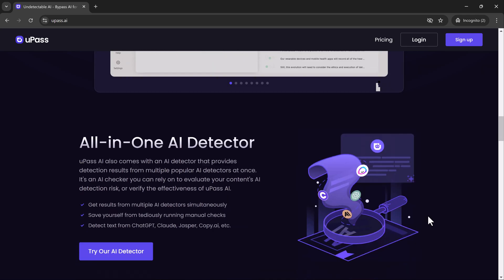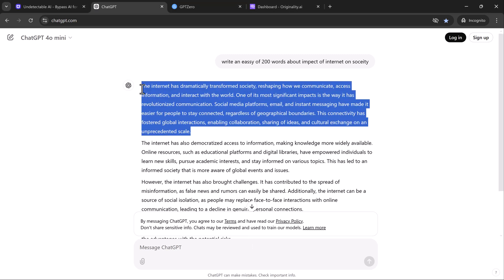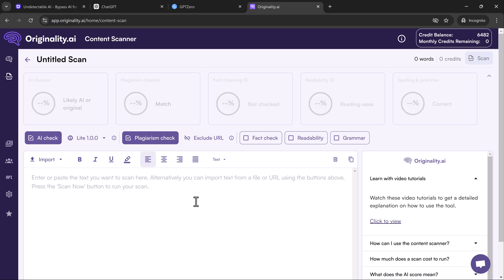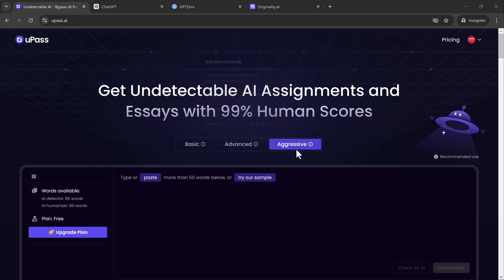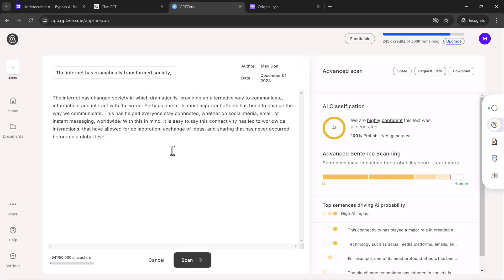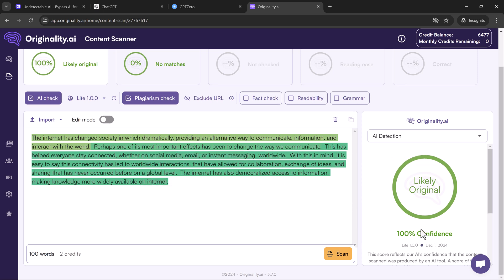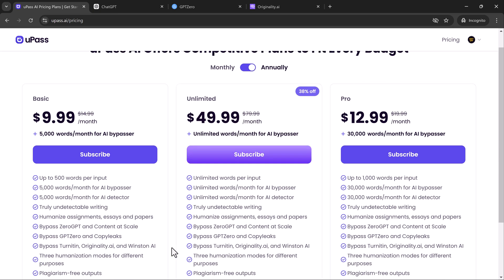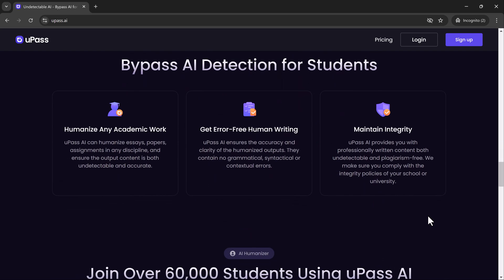Bypass Any AI Detection and Create Human-Like Content with uPass.ai!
Struggling to make your AI-generated content pass as human-written? In this video, we explore how uPass.ai can help transform AI-created text into natural, human-like writing that can bypass even the most advanced AI detectors like GPTZero, ZeroGPT, and Originality.ai.

We’ll demonstrate how to use uPass.ai to humanize content effortlessly and showcase its effectiveness by testing it across multiple detection tools. Whether you’re working on essays, blog posts, or social media content, uPass.ai ensures your work looks authentic.